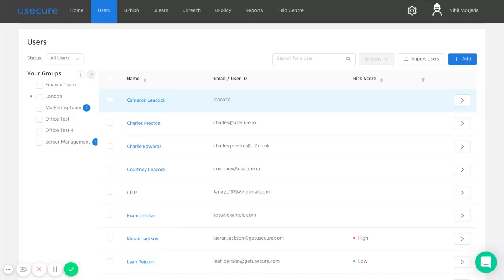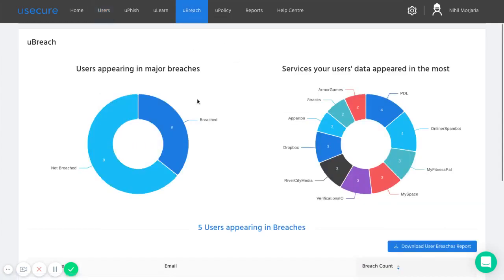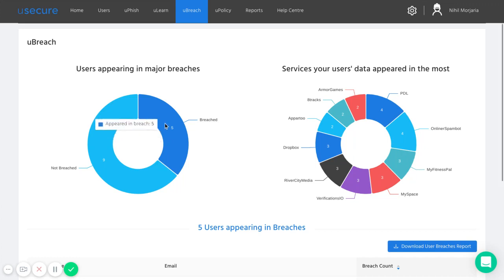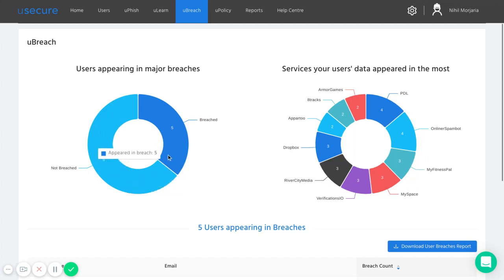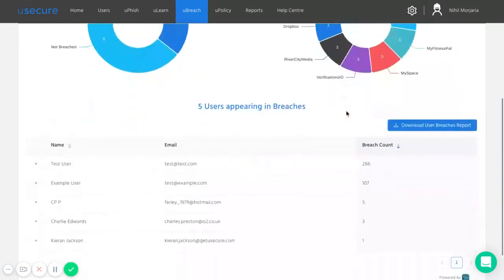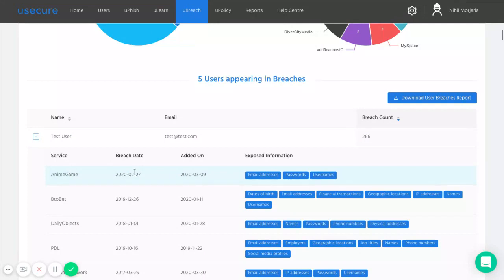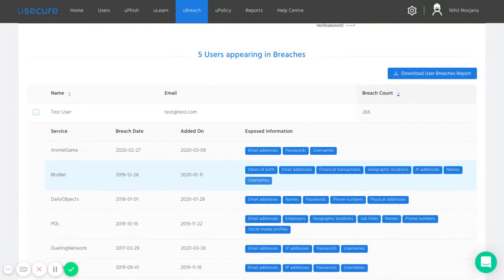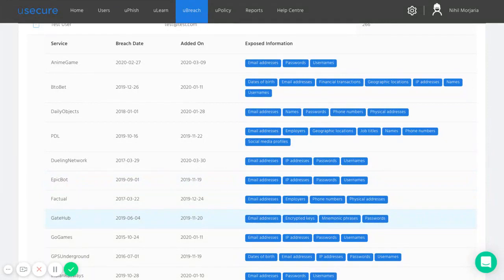usecure - Dark Web Breach Monitoring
Learn how usecure's dark web monitoring tool, uBreach, continuously scans data dumps, paste sites and more for breached employee credentials.

These credentials could be used to launch hyper-targeted phishing attacks against your business.

Start detecting your employees' exposed usernames, passwords and more. For more information around usecure, contact our sales team.